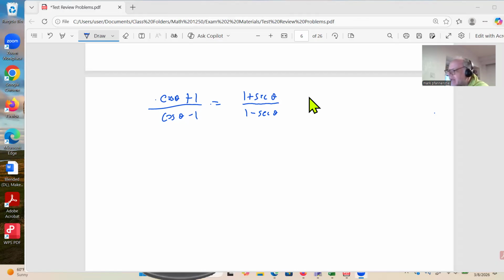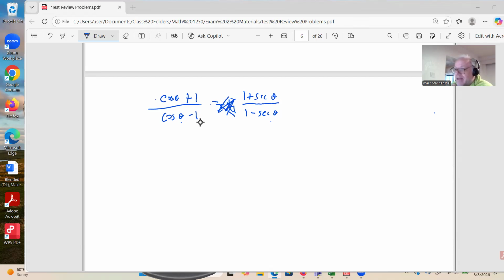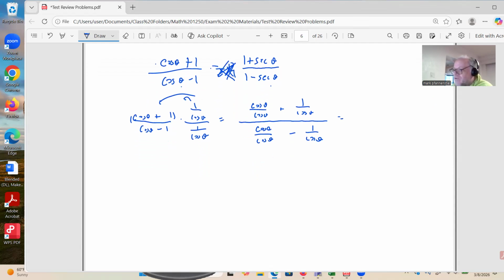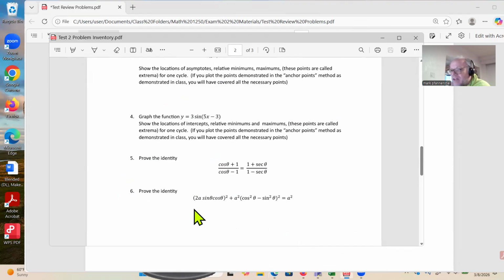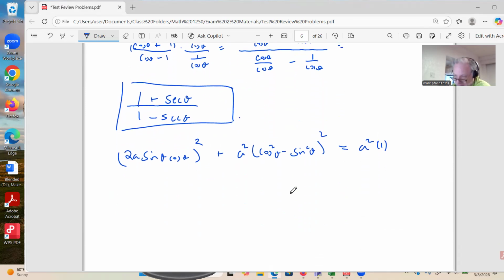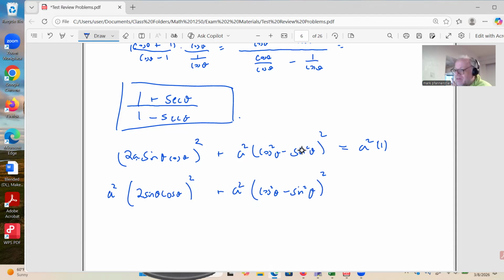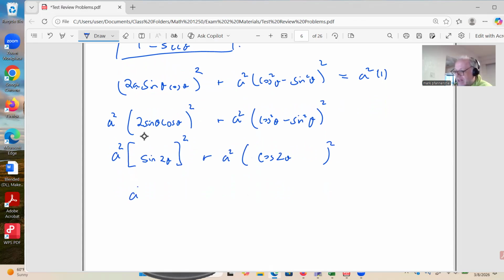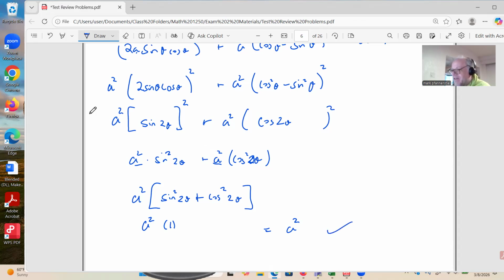Test 2 Problem Inventory Problems 5-6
solving identities